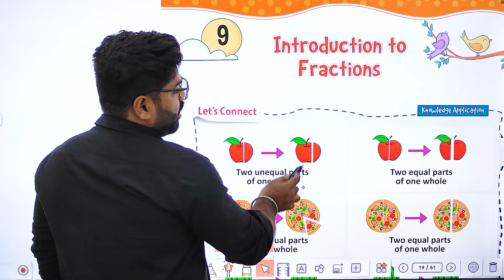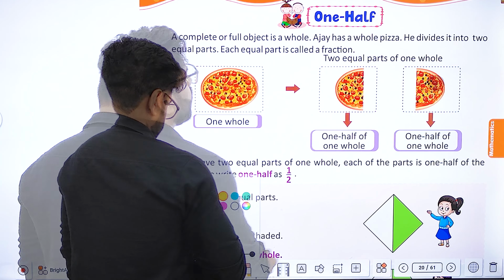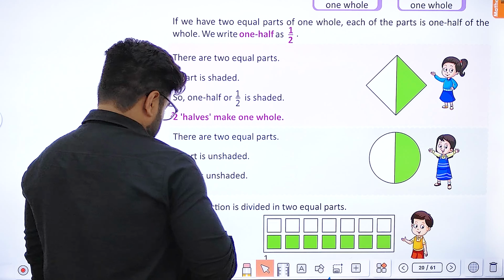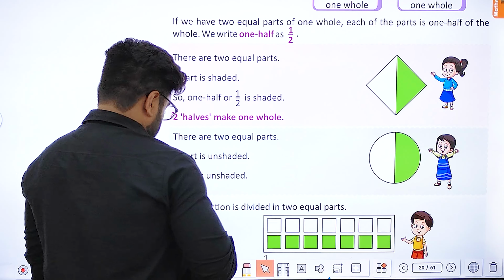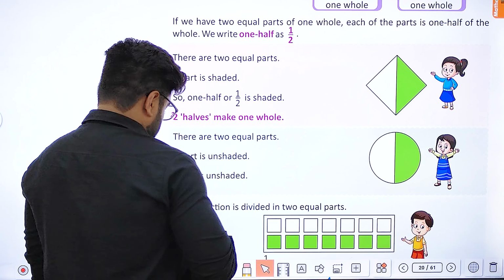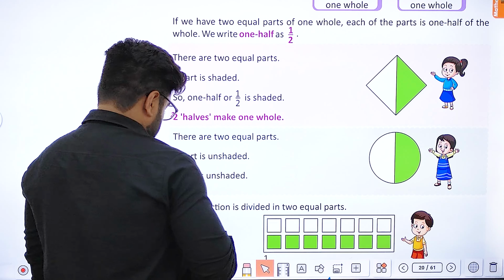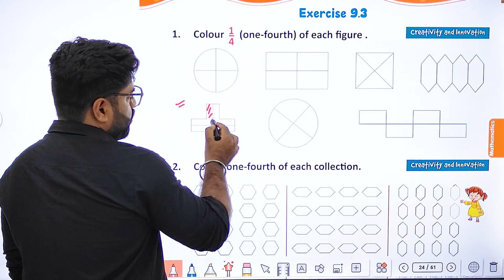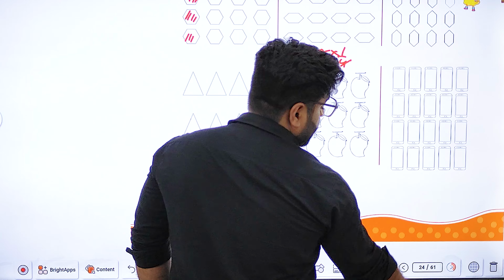CLASS-2 SEMESTER-2 | MATH-2 | CH-9 : INTRODUCTION TO FRACTIONS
MATH Class-2 Video Book "INTRODUCTION TO FRACTIONS"